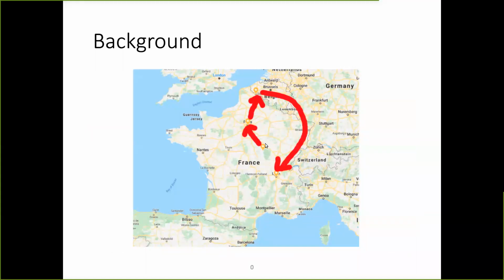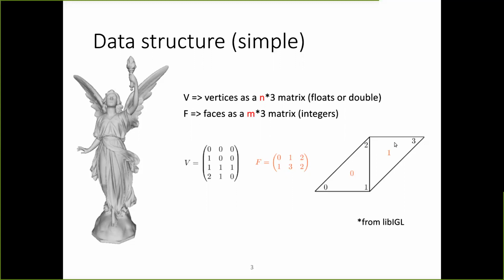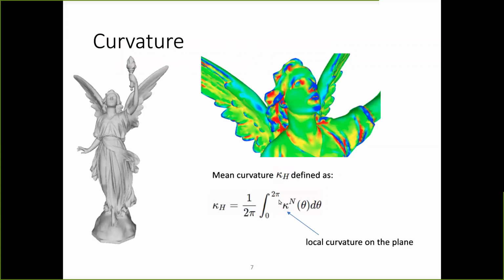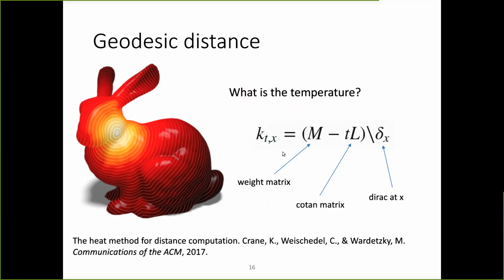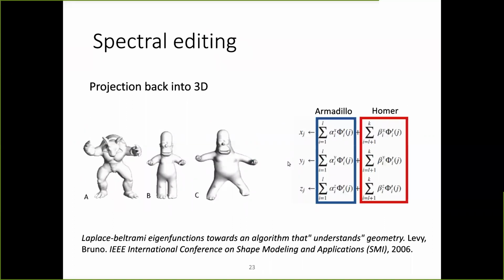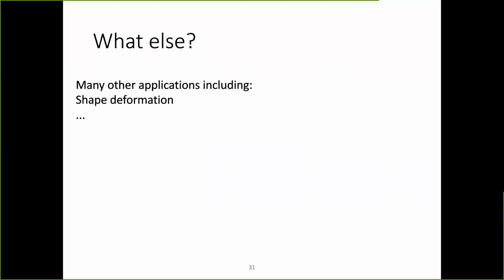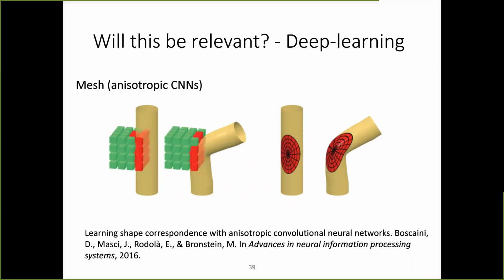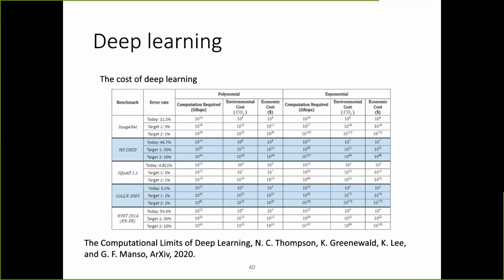CAS monthly talk 3D Shapes Analysis Dr Raphael Falque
Abstract:

2D perception is cool but 3D stuff is more fun. In this talk, He will aim to take you on a short journey into the field of 3D shape analysis and 3D geometry. He will discuss some of the basic concepts starting from the ground and introduce some of the applications that derivate from these basic concepts. He will also try to discuss how he see the world of 3D shape analysis moving forward in a highly subjective fashion.

Bio:

Dr. Raphael Falque completed his Master of Electrical Engineering at the INSA Lyon in France with a specialisation in image and signal processing, then he continue for his PhD under the supervision of Jaime and Teresa and worked on the signal processing of an electromagnetic tool. He completed his PhD in 2018. He did a short swing in the silicon valley and worked on indoor localisation and came back to CAS to work with Teresa on a mobile robot design to give diabetes. He is now working on cows/lamb shape analysis with Alen, Behnam, Jessie, Lan, and Teresa (alphabetic sorting).